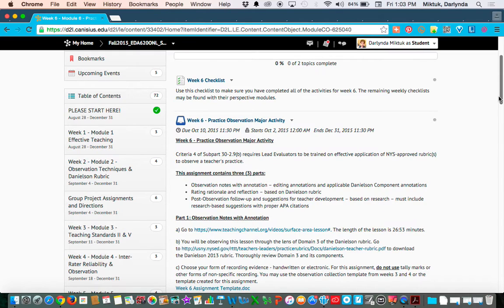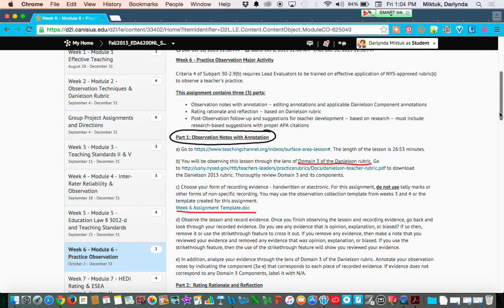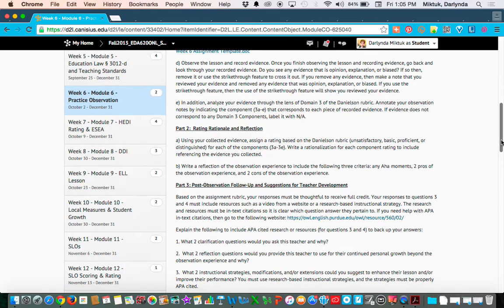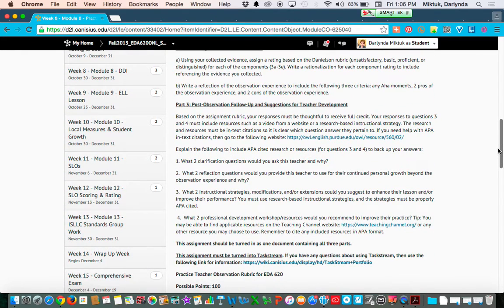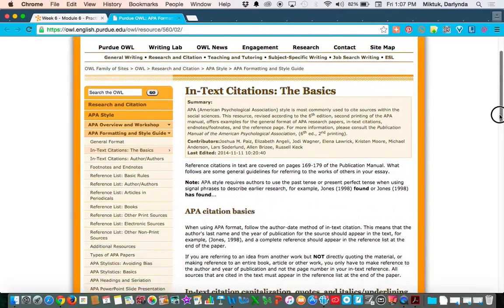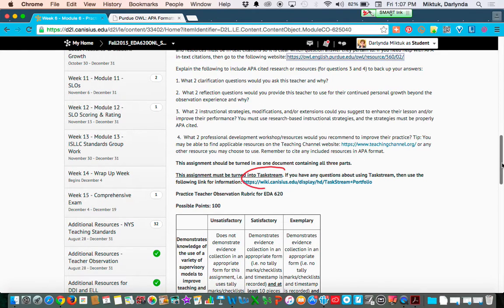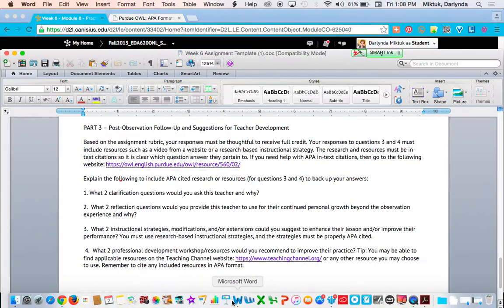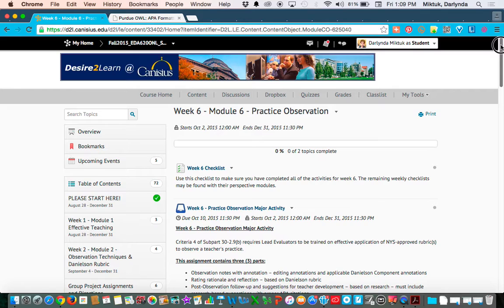Week 6 Directions